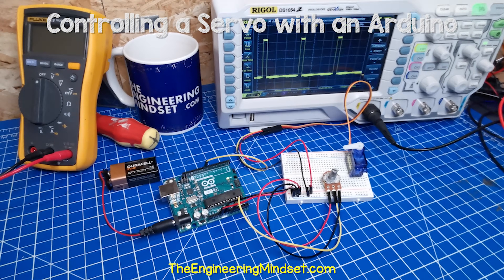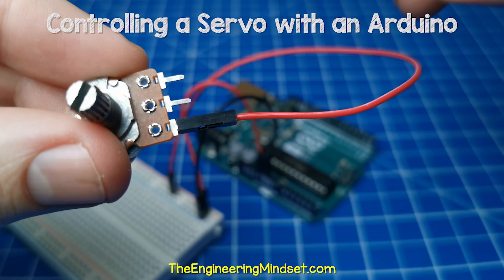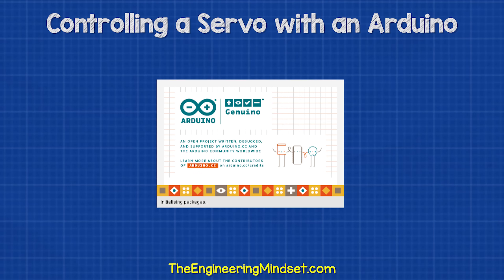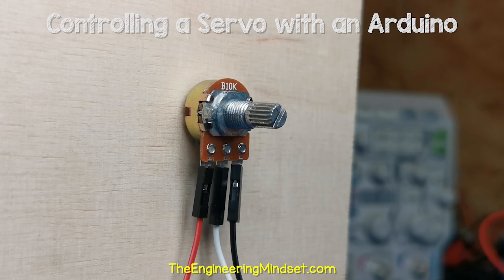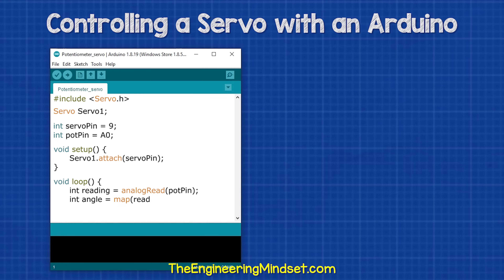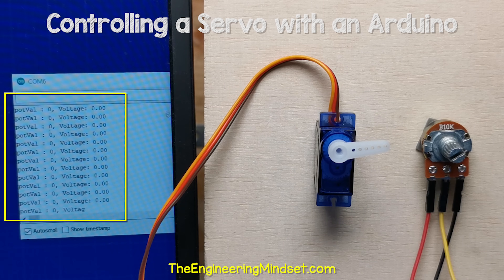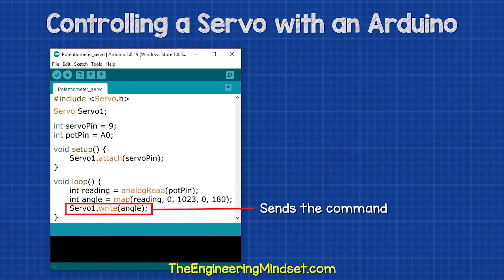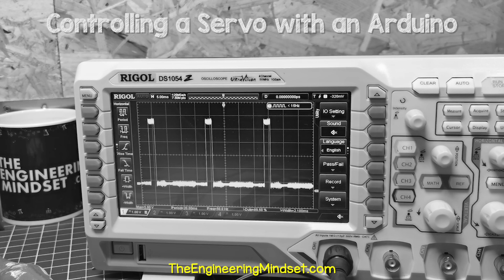How to Control a Servo With an Arduino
How to control a servo motor using an Arduino. Easy tutorial to learn controls engineering